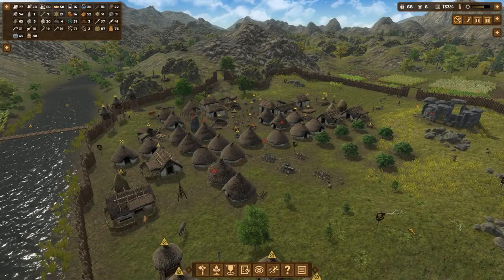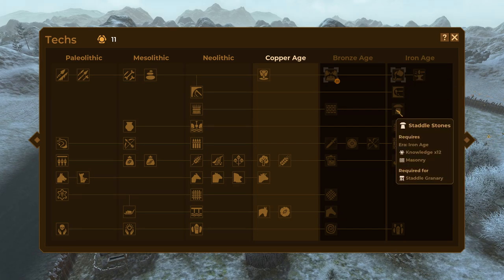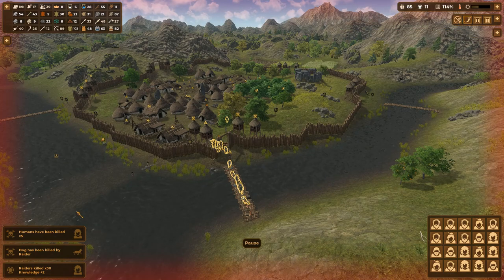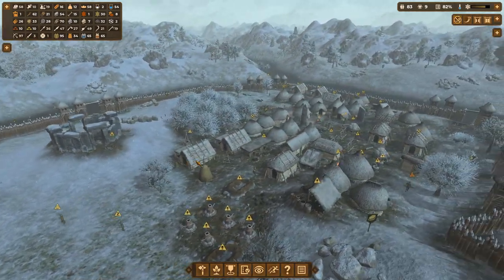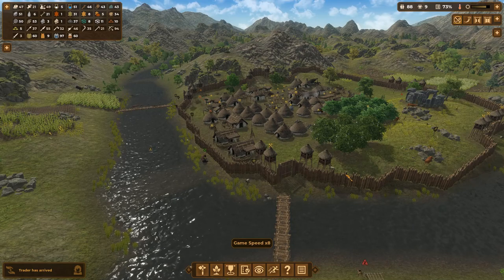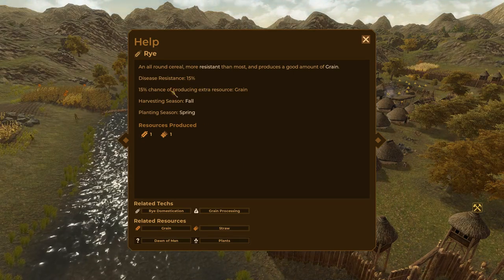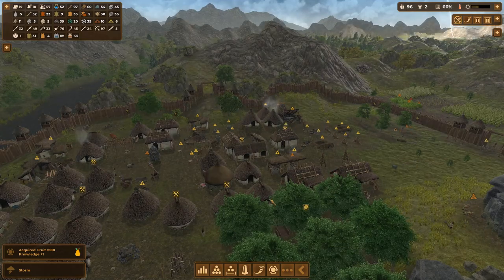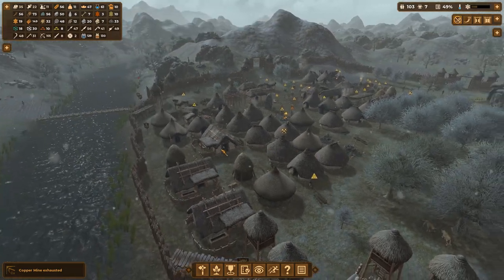Dawn of Man | The Reinforced Town of Gruntings - Part 5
Dawn of Man is a prehistoric colony builder! Starting in the paleolithic era, our early humans will struggle to survive with sticks and stones; but over time as their understanding grows, new tools and domestications will completely change their way of life. In this playthrough, we'll be playing on a temperate forest river map as an introduction to the game. Our settlers have decided to call their new home Gruntings. Can they build a new civilization?